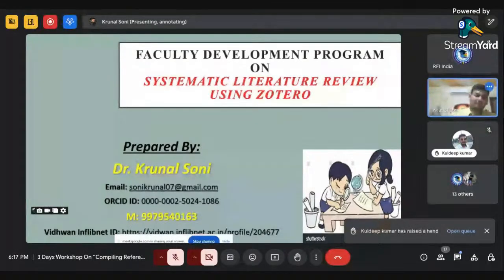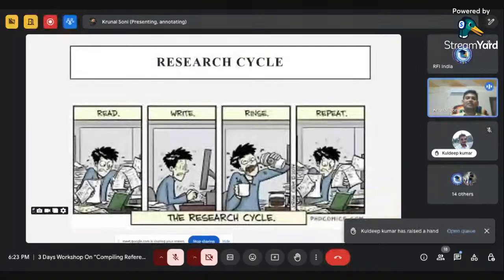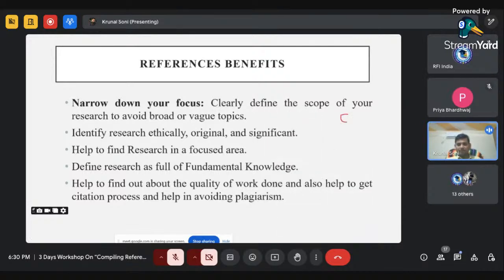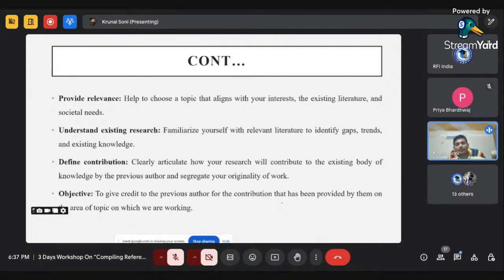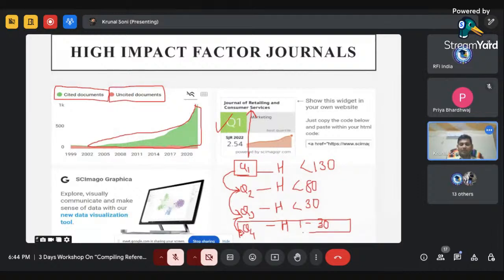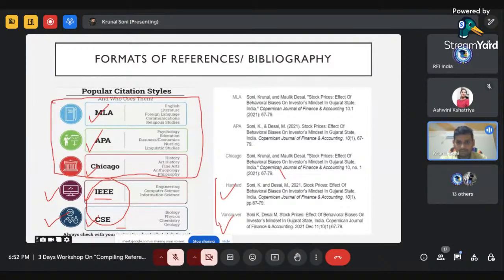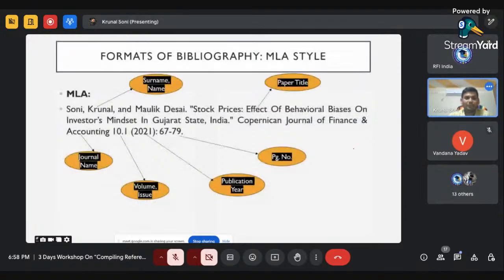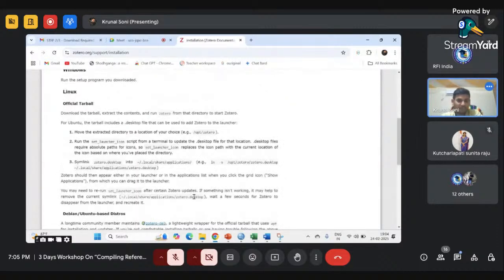Day-1 Introduction to Zotero Interface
3 Days Workshop
On “Compiling References through Zotero”
Date: 24-26 February 2025, Time: 6:00 PM to 07:00 PM